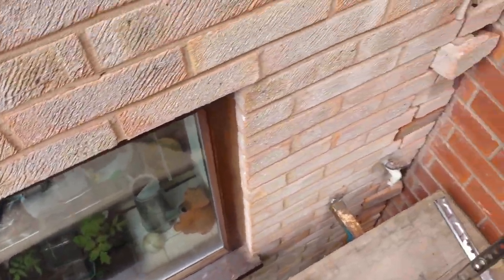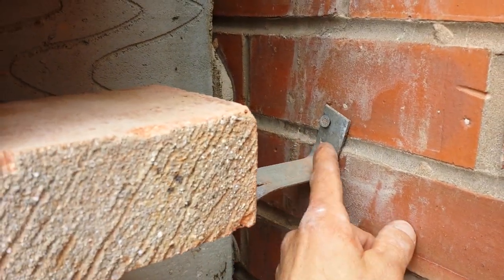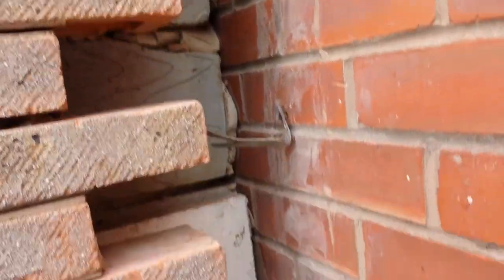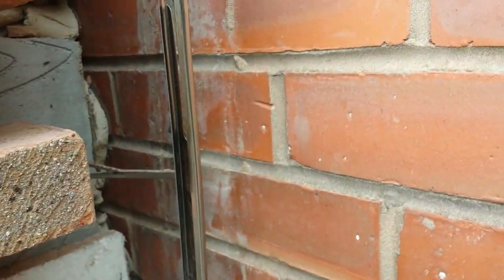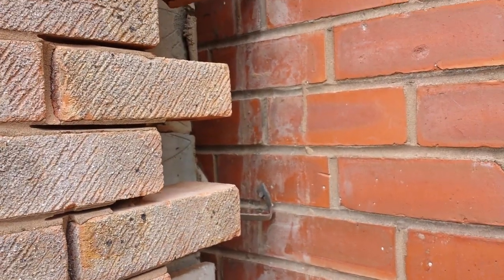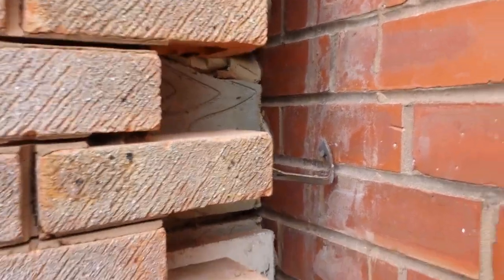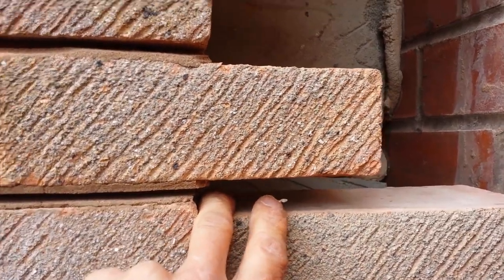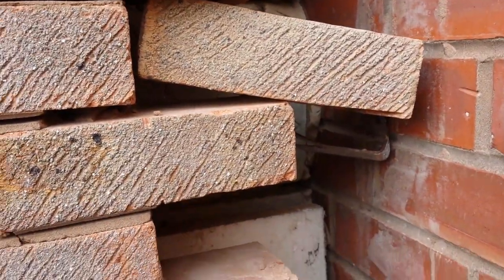when your wall is not properly tied into another wall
how to put wall straps in the brickwork to hold another wall, construction
building